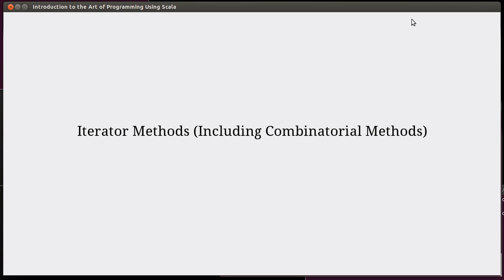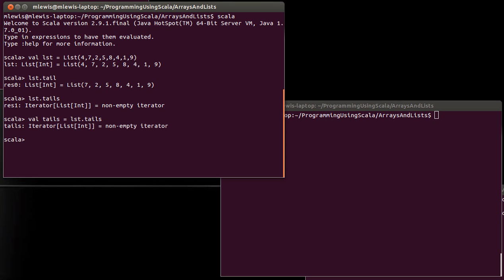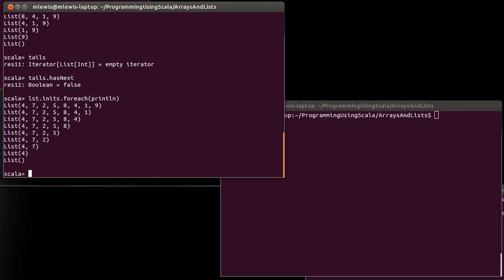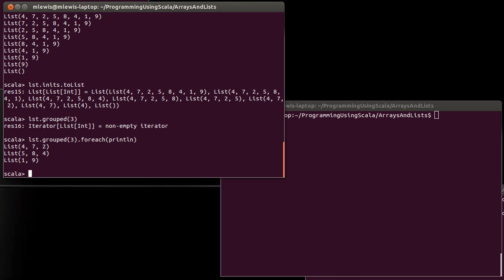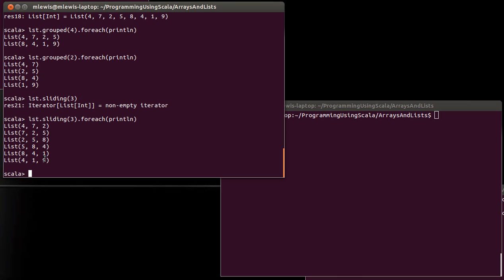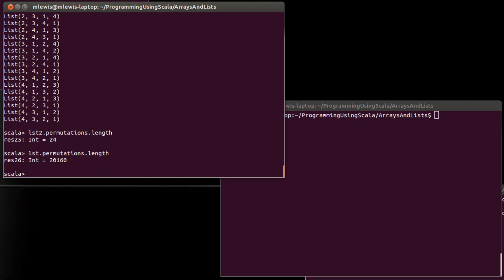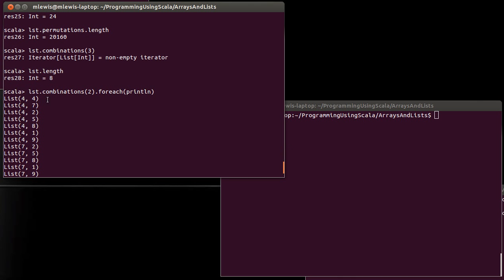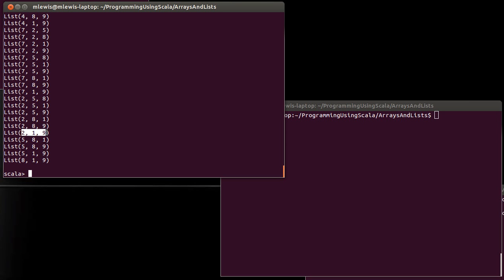Iterator Methods in Scala (Including Combinatorial Methods)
This video runs through the different methods on sequences that produce iterators. This includes the permutations and combinations methods.